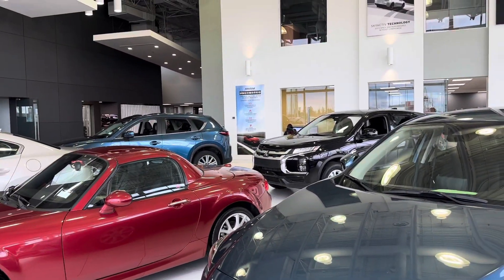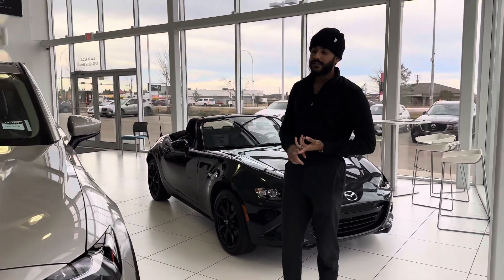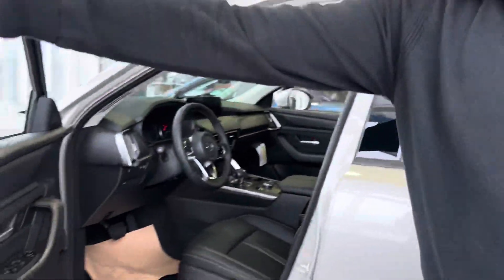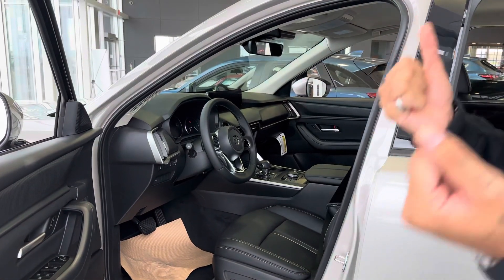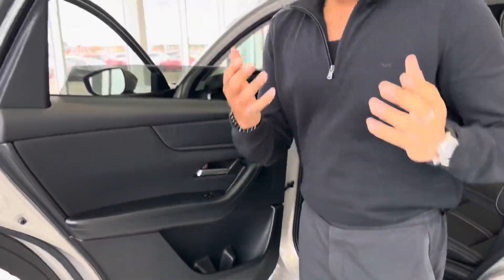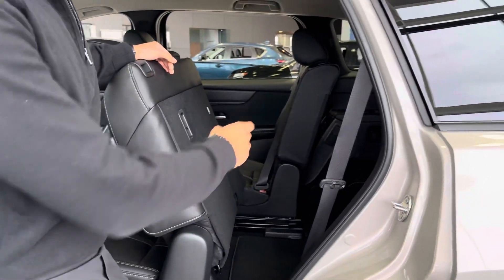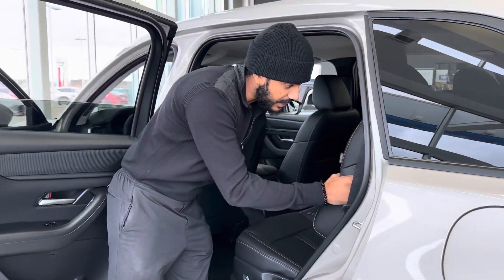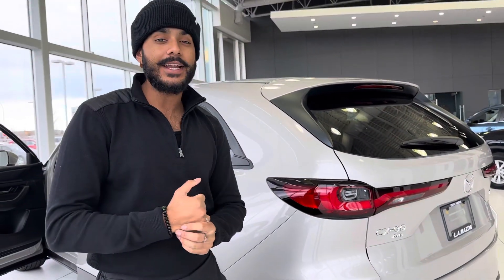Colleen check this out!